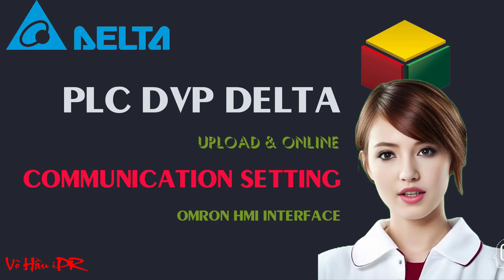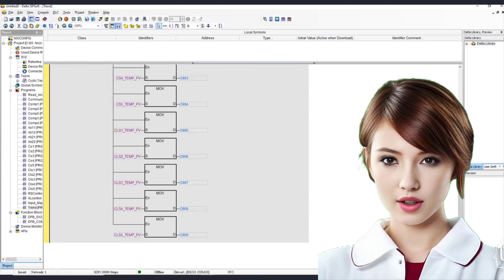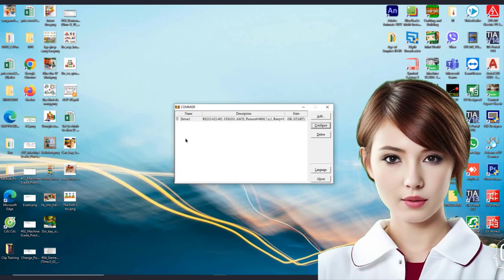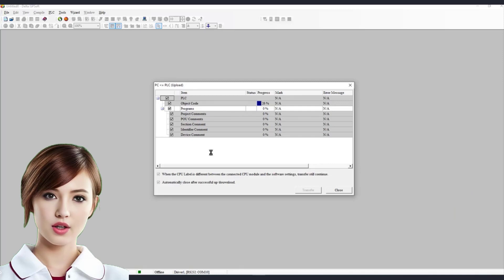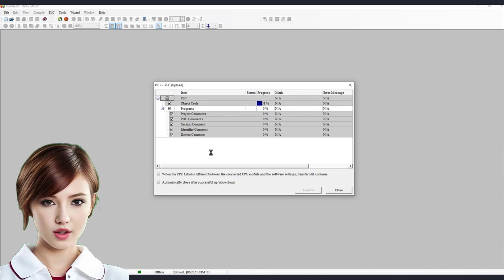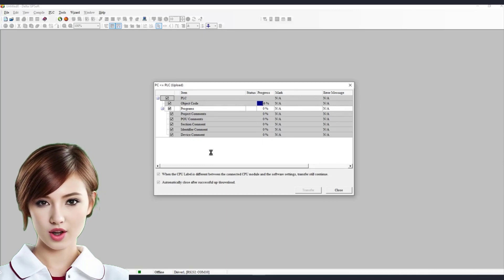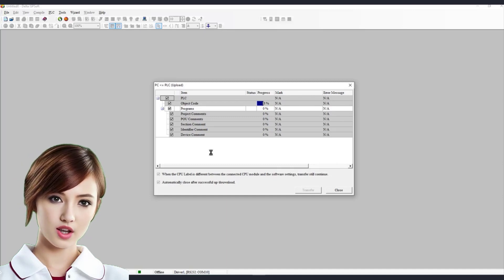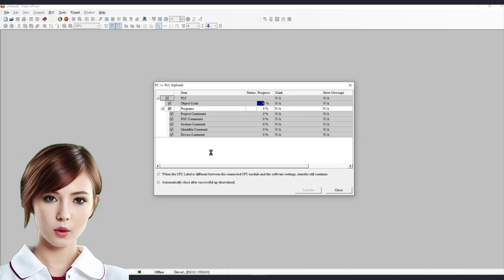Delta DVP PLC UPLOAD & ONLINE to monitor or edit programming by ISP software | Tutorial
Understanding the Basics of PLC Programming and HMI Interface
In order to effectively work with Delta PLC programming and Omron HMI interface, it is crucial to have a solid understanding of the basics. PLC programming involves creating and editing ladder logic programs that control the operation of industrial automation systems. On the other hand, HMI interfaces provide a user-friendly graphical interface for operators to interact with the PLC system. By mastering these fundamentals, professionals can streamline their workflow, troubleshoot issues efficiently, and maximize the performance of their automation systems. Whether you are a beginner or looking to enhance your skills, grasping the basics of Delta PLC programming and Omron HMI interface is essential for success in this field.

Uploading and Downloading Program from Delta DVP PLC
Uploading and downloading programs from a Delta DVP PLC via ISP software and a USB cable port is a seamless process that allows for efficient programming and troubleshooting. By utilizing the ISP software, users can easily transfer their desired program to the PLC, ensuring smooth operation and optimal performance. The USB cable port serves as a reliable connection point, enabling quick data transfer between the computer and the PLC. Whether it's uploading new programs or downloading existing ones for modification, this method offers convenience and ease of use for programmers working with Delta DVP PLCs.

Best Regards,
Vo Hau